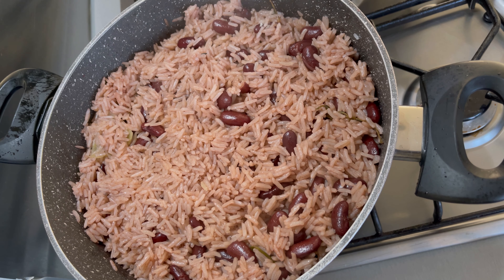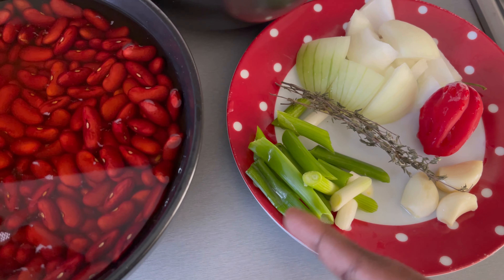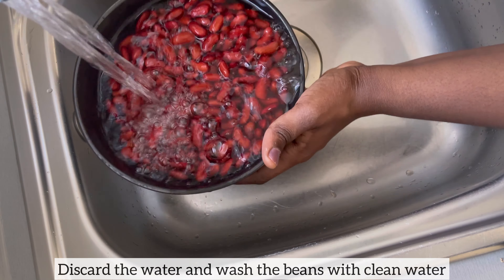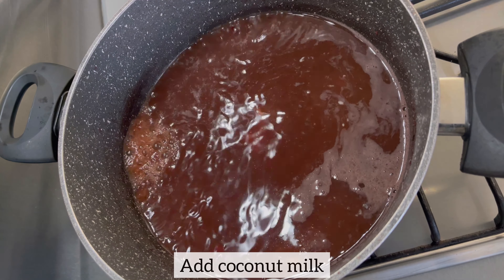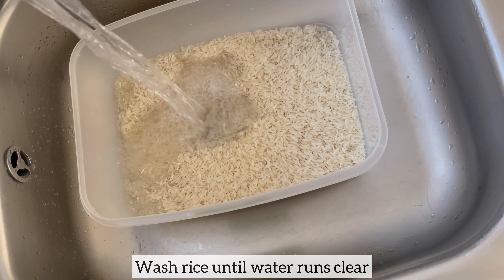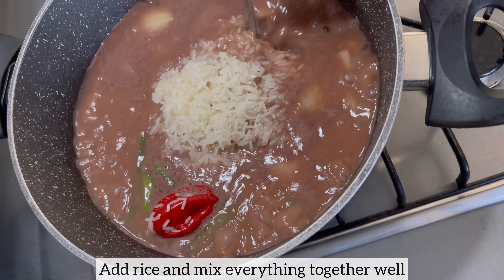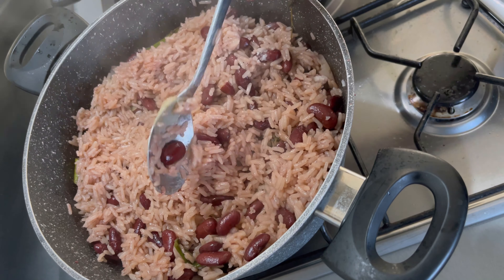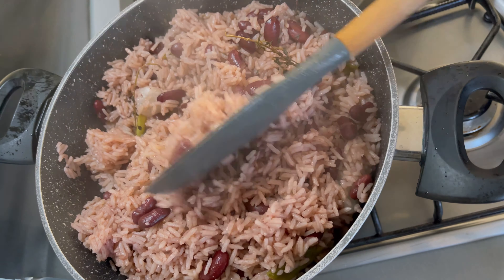RICE & PEAS || HOW TO MAKE JAMAICAN RICE AND PEAS || BEE'SKITCHEN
Super easy rice & peas recipe which is great with brown stew chicken, oxtail or curry goat.
INGREDIENTS:
* 1 1/ 2 Cup Red Kidney Beans
* 3 Cups of AAA Rice (Or any rice)
* 2 Spring Onions
* 3 Garlic
* 1 Scotch Bonnet
* 1/2 Onion
* Salt to taste
* 1 Tinned Coconut Milk
* 1 Tsp Coconut Oil
* Dried Thyme
Musician: iksonmusic